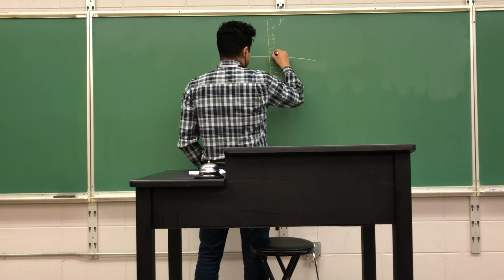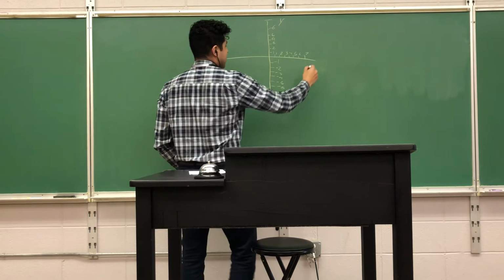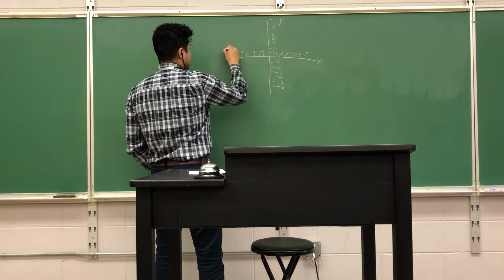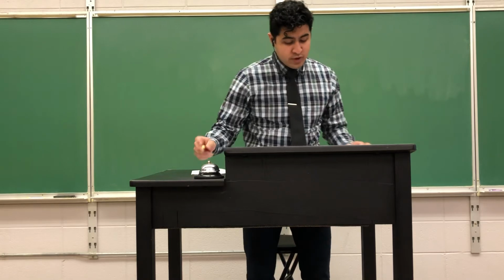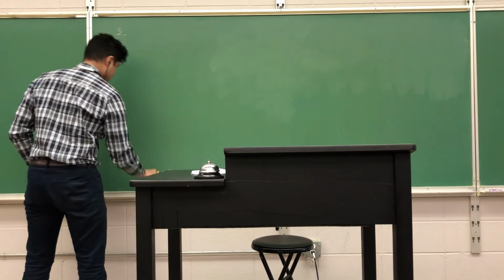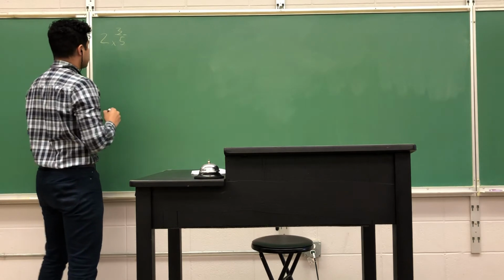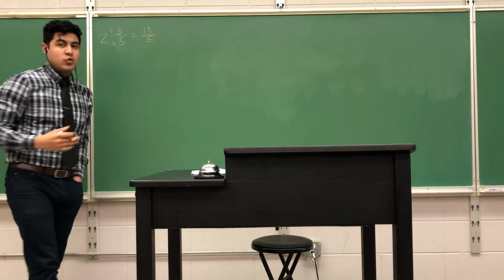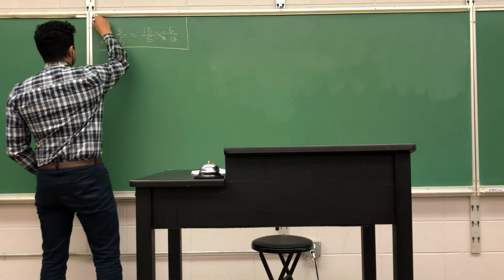Sixth Grade Math Part 1 03/18/20